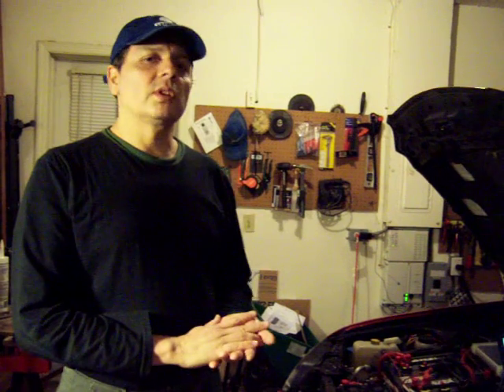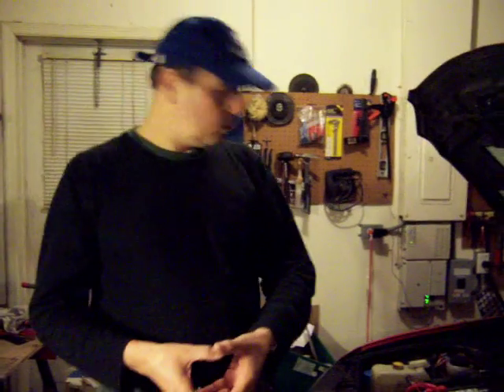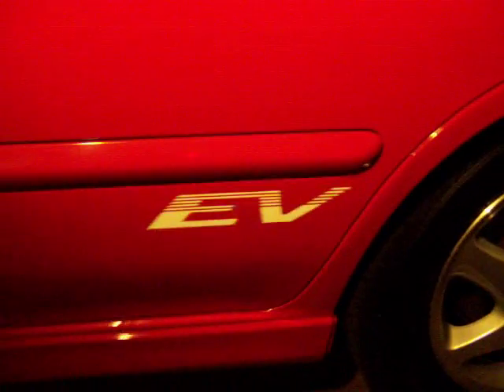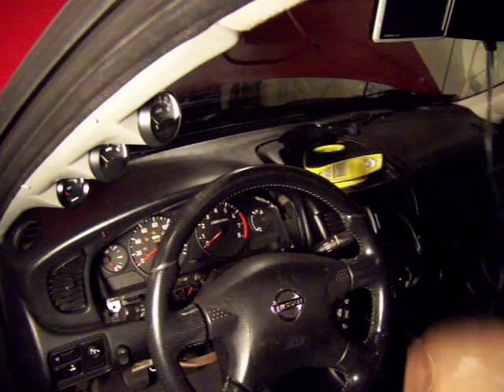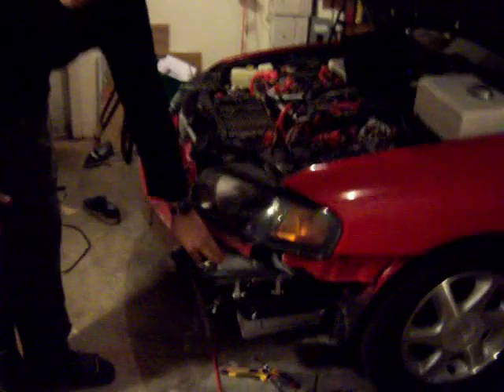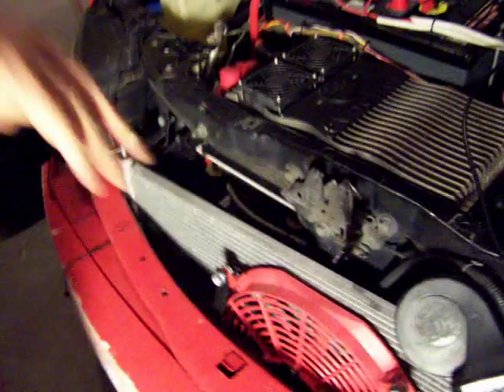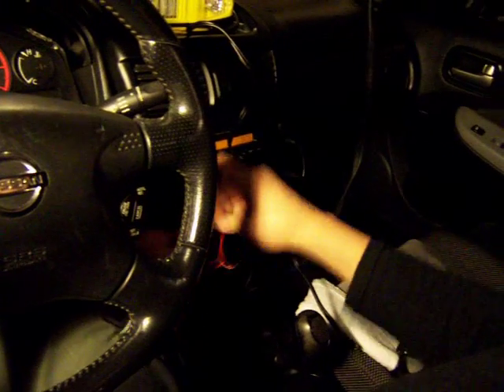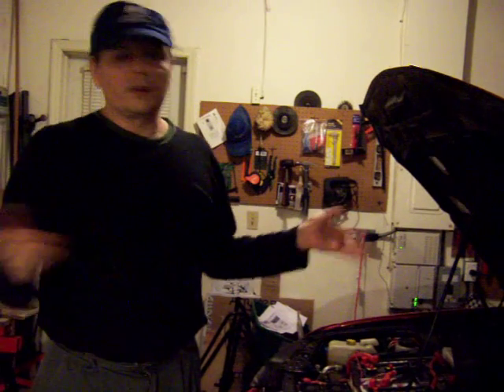Nissan Sentra Electric Car Conversion Part 31